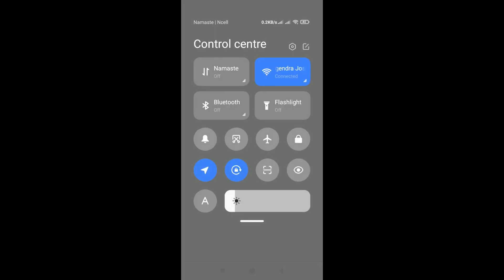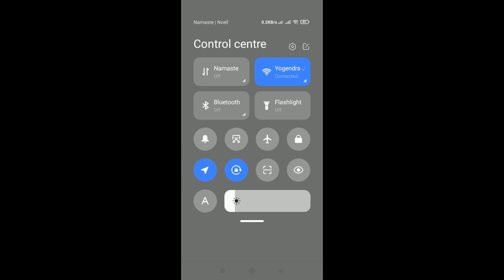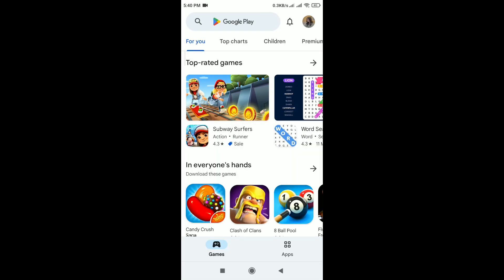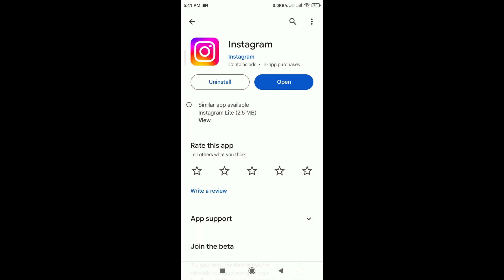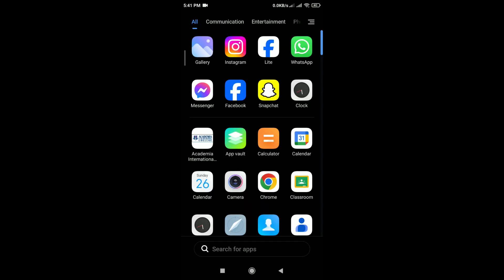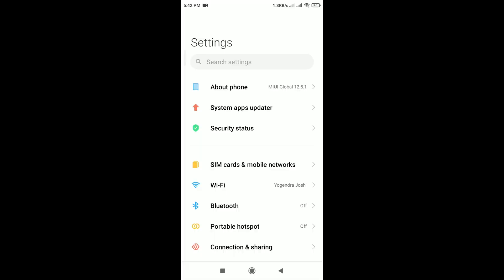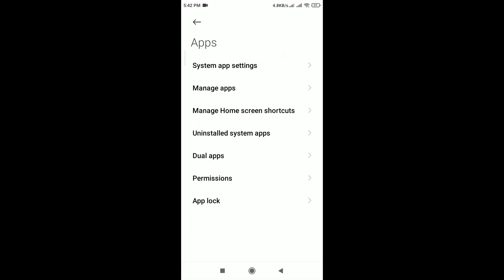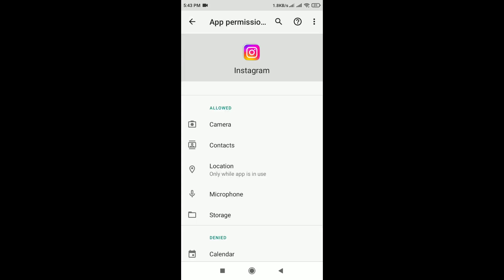How to Fix Form Validation Failed in Instagram?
Learn, How to Fix Form Validation Failed in Instagram.

Are you encountering the "Form Validation Failed" error when trying to create a new Instagram account or perform other actions on the platform? If so, you're not alone. This common issue can be frustrating to deal with, but don't worry, MadTech is here to help!

In this video, we'll guide you through a step-by-step process on how to fix the "Form Validation Failed" error and get back to enjoying Instagram without any hassles.